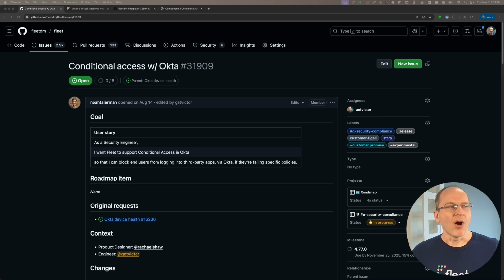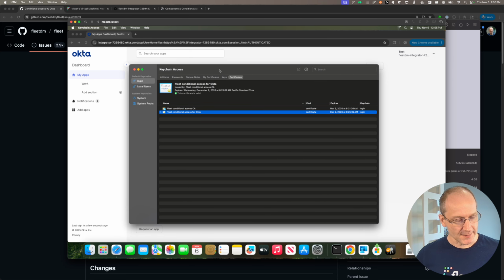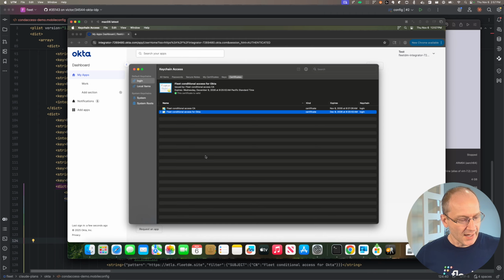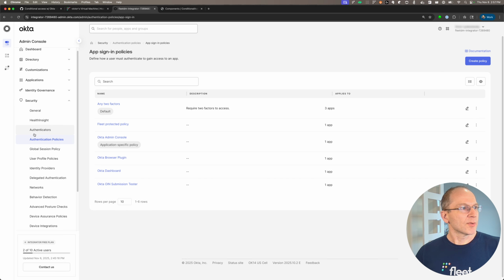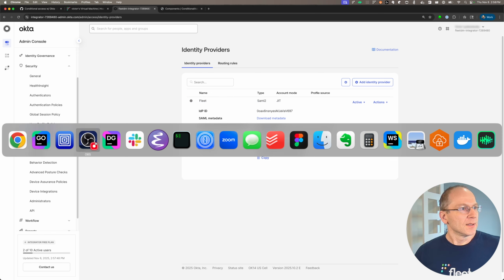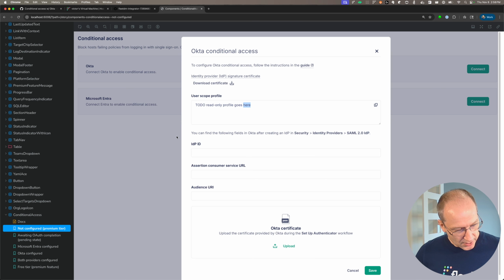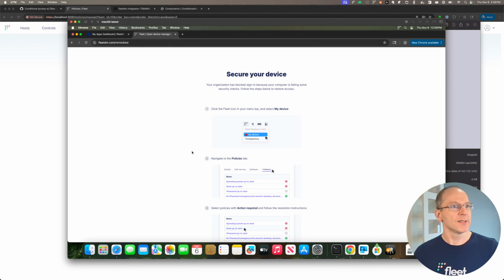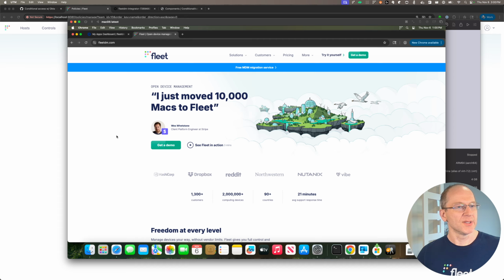[Demo] 31909 Okta conditional access